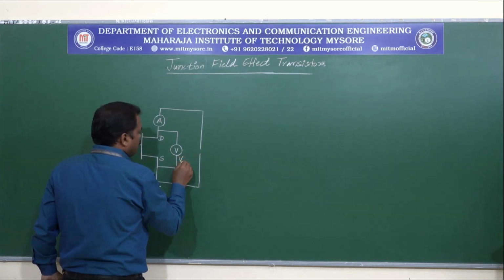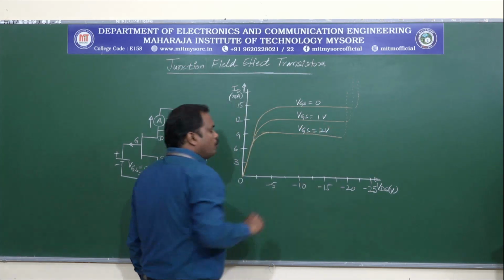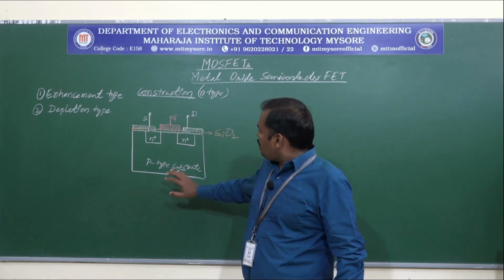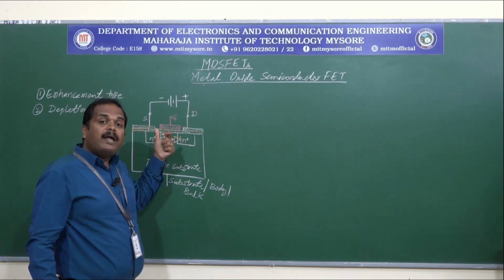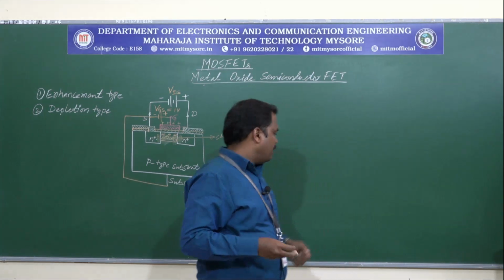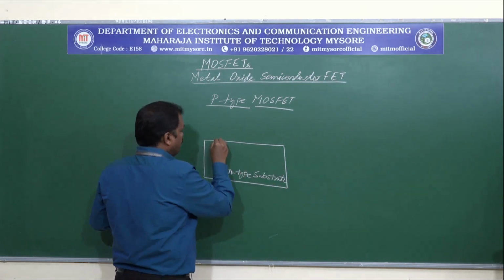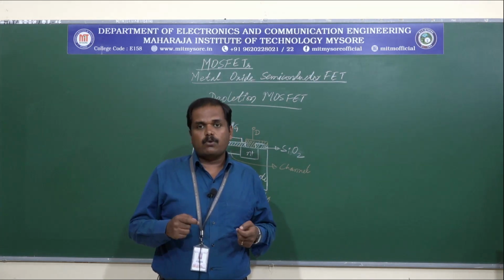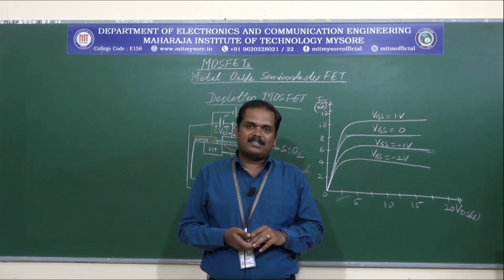M2|S4-PJFET, Enhancement MOSFET, Depletion MOSFET-Construction, Operation, Characteristics